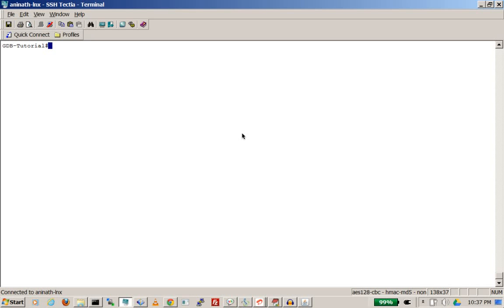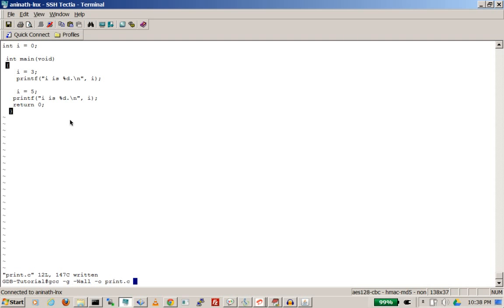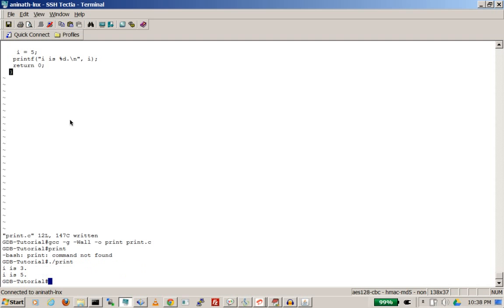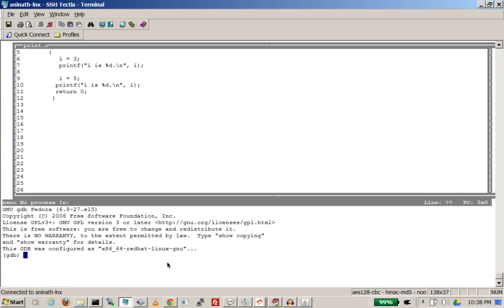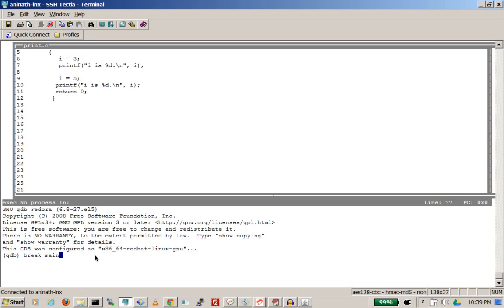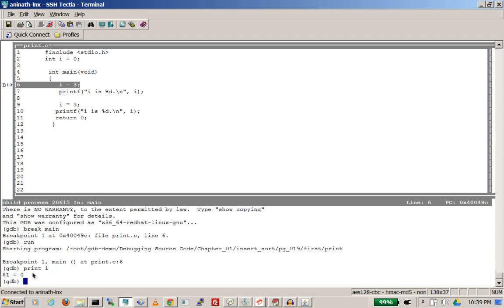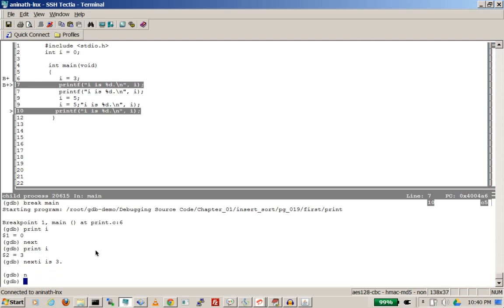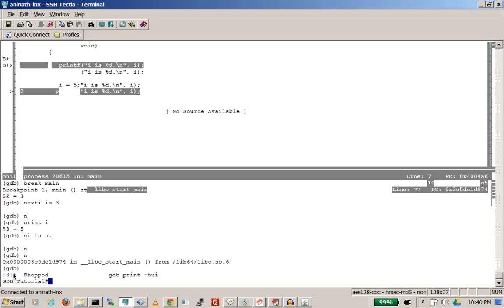gdb tutorial how to start with GDB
Use GDB to debug C programme
GDB's commands, including breakpoint, next